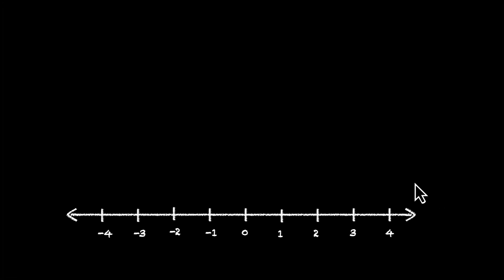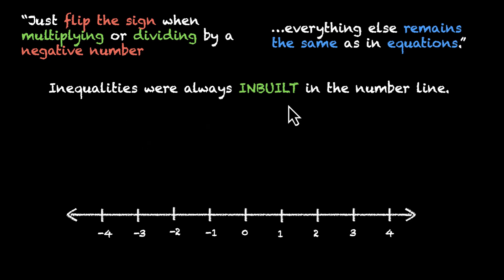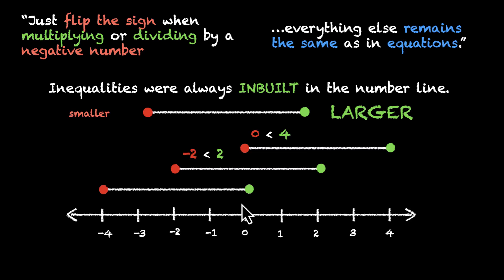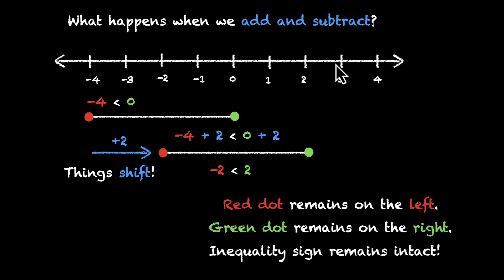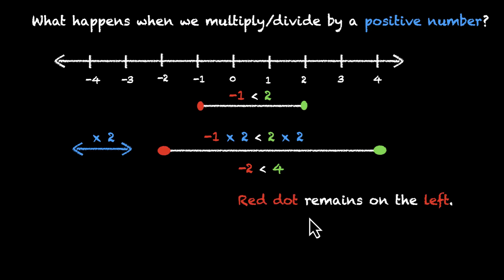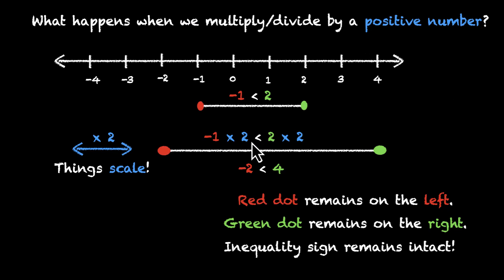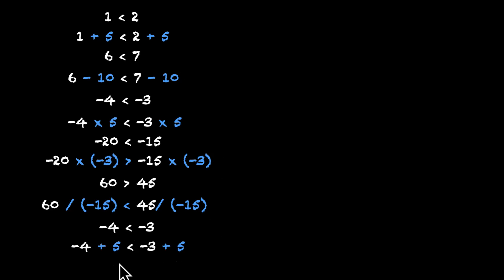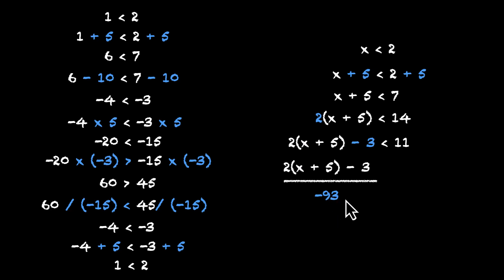Rules for solving inequalities | Linear Inequalities | Grade 11 | Math | Khan Academy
Inequalities have a lot in common with equations and a lot of rules that apply for solving equations also apply for solving inequalities. Except when we are multiplying or dividing by negative numbers. What happens in that case? Why does it happen? Let's learn all about it in this video and practice what we learn on numerical and literal inequalities.

Courses on Khan Academy are always 100% free. Start practicing—and saving your progress—now!

Timestamps:
00:00 The most important thing to remember when solving inequalities
00:33 Inbuilt inequalities on the number line
01:35 Adding and subtracting on the number line
03:20 Multiplying by a positive number
04:25 Multiplying by a negative number
07:00 Practicing rules on numerical inequalities
08:27 Practicing rules on literal inequalities